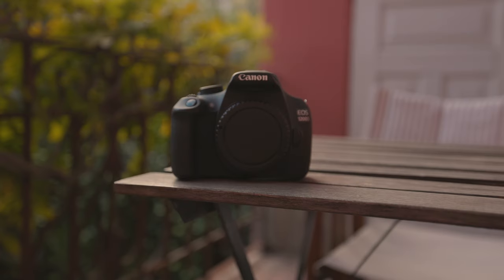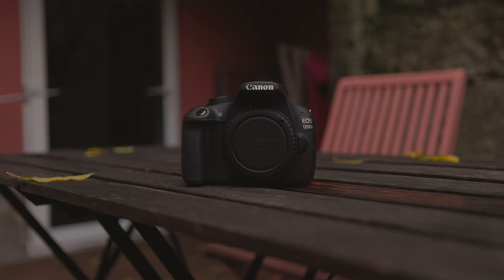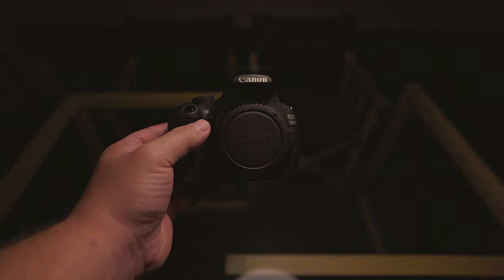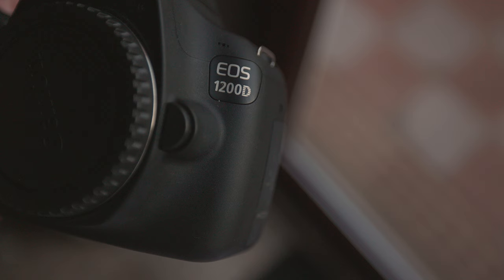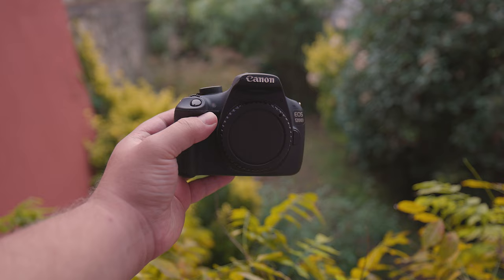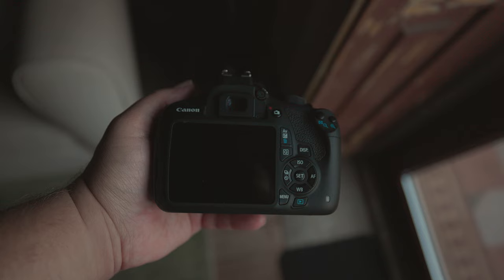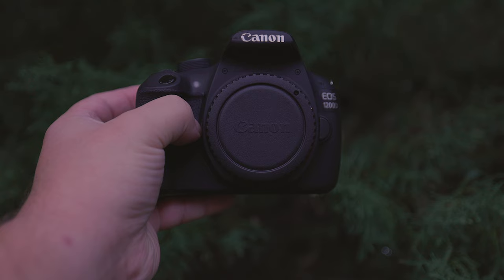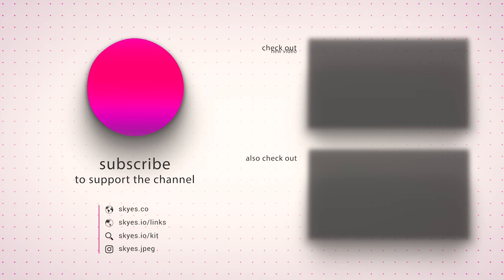Can an Old Rebel Canon Camera Still Be Good in 2022?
Perhaps you're looking to get started with photography, and you're wondering which camera you should start with. Maybe you're considering the Canon Rebel T5, also known as the 1200D, and you're wondering whether it's worth the money, or whether it's completely outdated at this point.

In this video, we'll cover what this camera can, and can't do, and who should buy it.

🔎 Credits
Model: @ho.peony
Model: @kk.porto